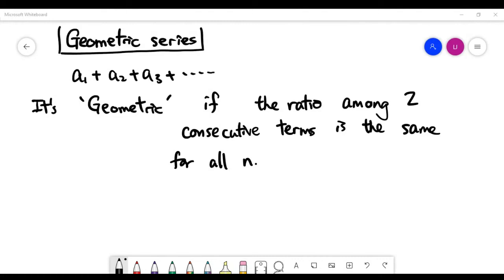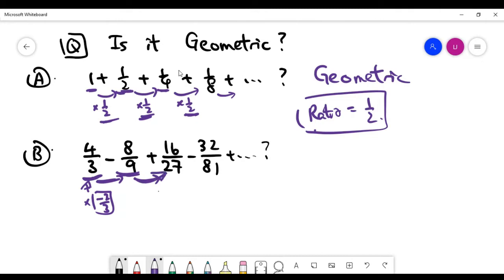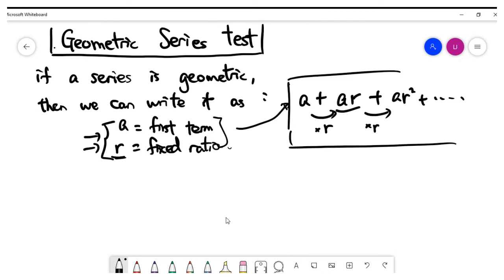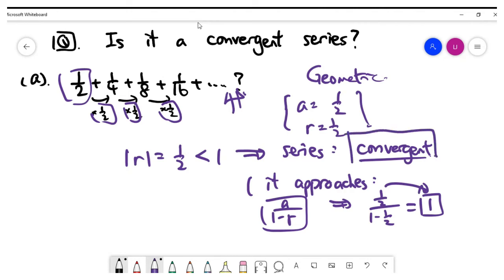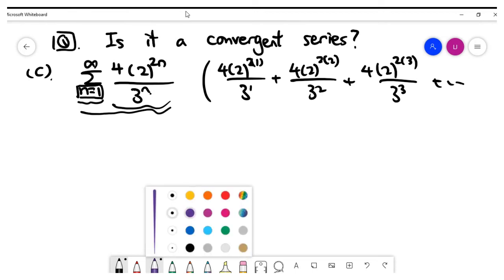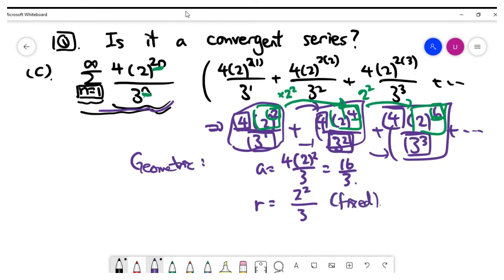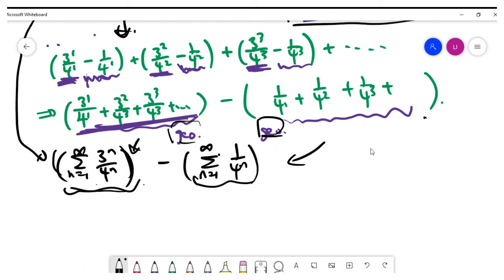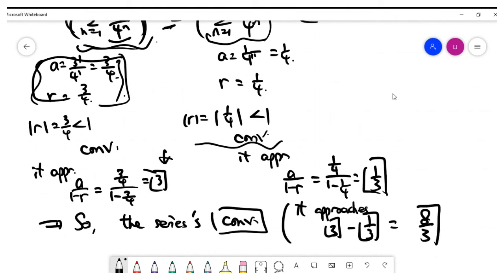Calculus: Infinite series (Geometric series test)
We look at a special type of infinite series, which is called 'geometric series'.

We would like to emphasize that, by the use of the geometric series test, it is easy to see whether a geometric series is convergent.

We do a few exercises on this topic.